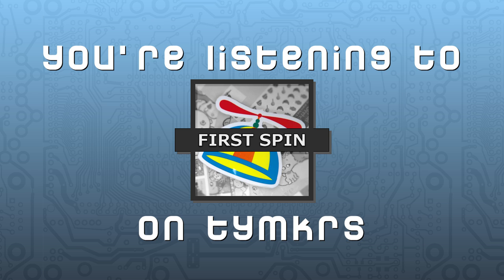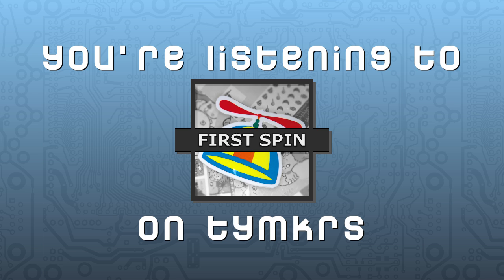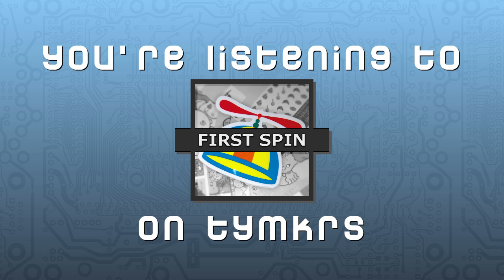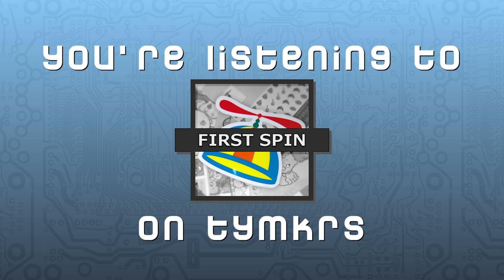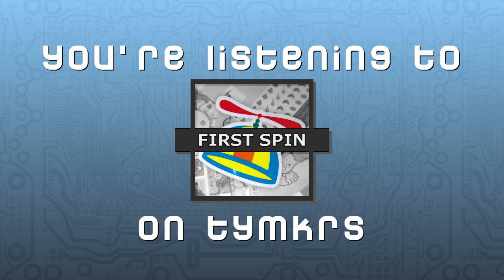First Spin Episode 048 - TV/VGA settings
This week on First Spin we go into the demo code made by Chip Gracey for TV/VGA awesome! We go step by step into code analysis and talk about how to achieve correct spacing and coloring. We do this by going into the objects and showing you where you can change the "settings"!

Toymaker Television, Zombie Tech, First Spin, Tymkrs Minecraft World Tour